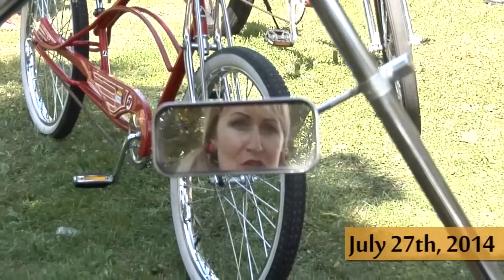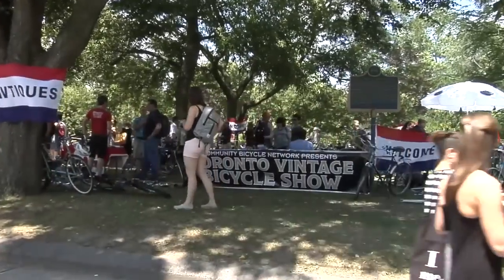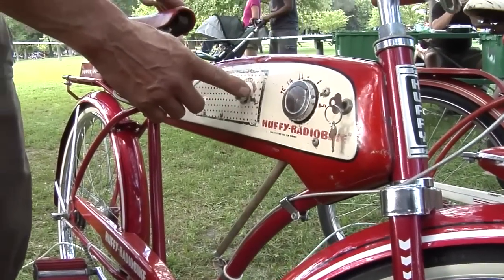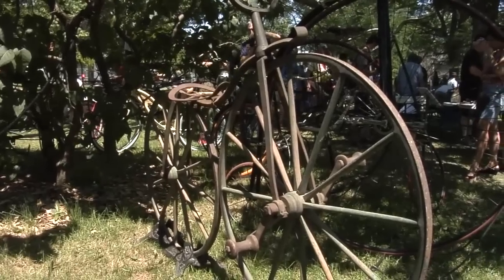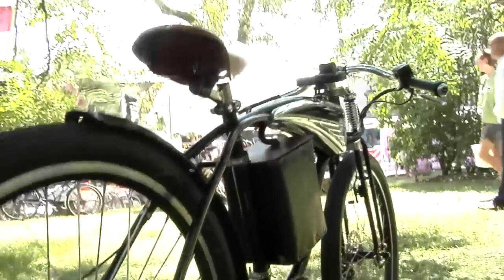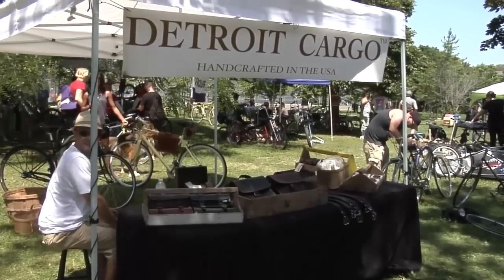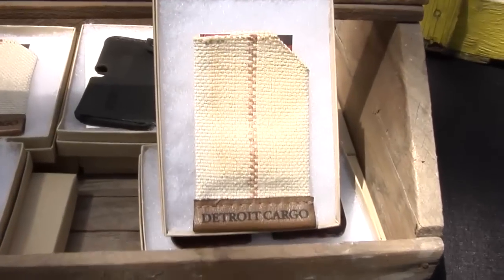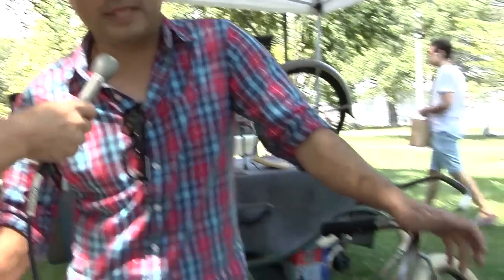TV/TV Episode 7 - Toronto Vintage Bicycle Show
We kick off the 2nd season of Toronto Vintage Television by trading in the pasties for pedals at the Toronto Vintage Bicycle Show which took place at Trinity Bellwoods Park on July 27th.  It was a super sunny Sunday afternoon in the park with the Community Bicycle Network showcasing classic vintage bikes and enthusiasts from all over the city and beyond.